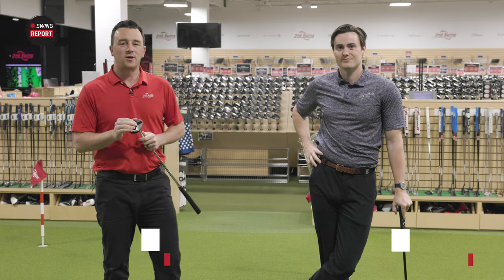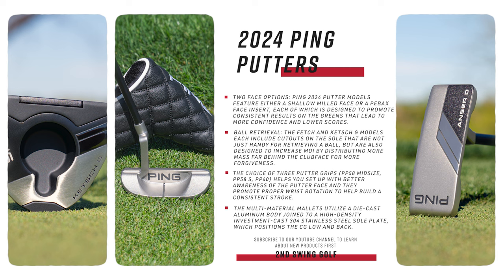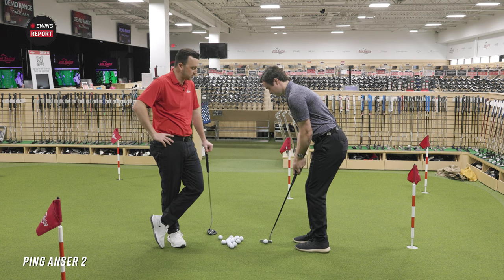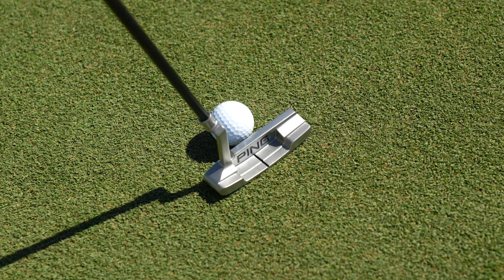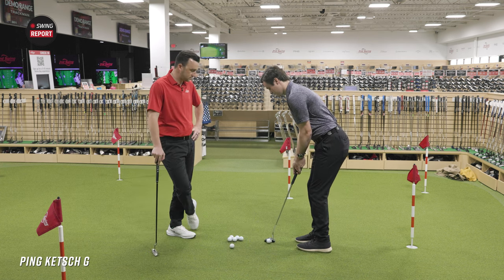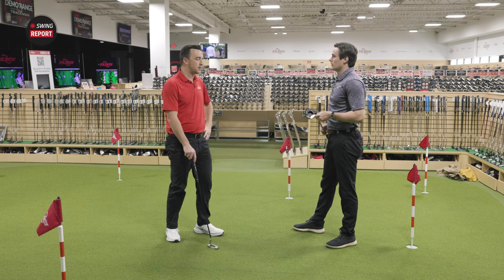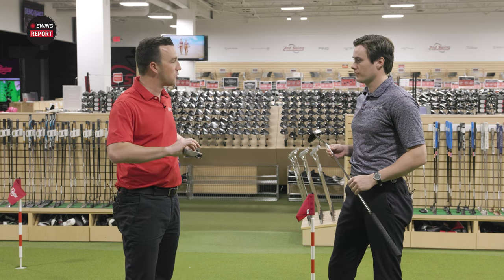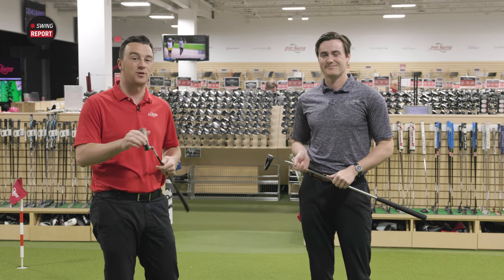PING 2024 PUTTERS | The Swing Report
The PING 2024 Putters present a wide variety of options for golfers seeking a new golf putter that will help them make more putts. Each of the PING 2024 Putters delivers forgiveness and optimal feel at impact, with models offering a shallow milled face or PEBAX insert to promote consistency and better putting.

0:00 Intro
2:15 Testing
8:54 Final Thoughts

In this edition of The Swing Report, 2nd Swing's Drew Mahowald is joined by Michael Geiger to test and review the new PING 2024 Putters, specifically the Anser 2 and the Ketsch G model. Though both part of the PING 2024 Putters series, the Anser 2 and Ketsch G offer distinct differences that will appeal to different putting styles.